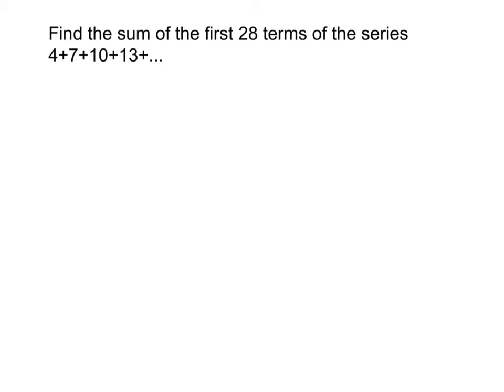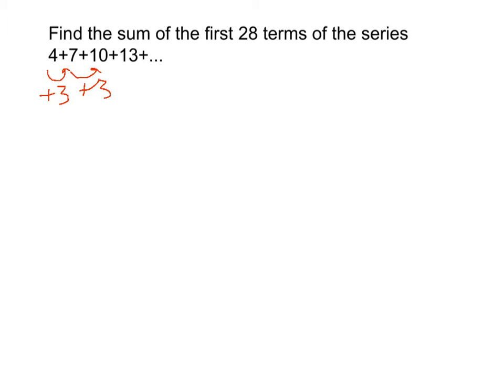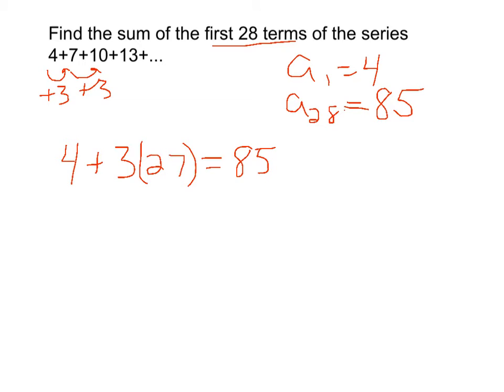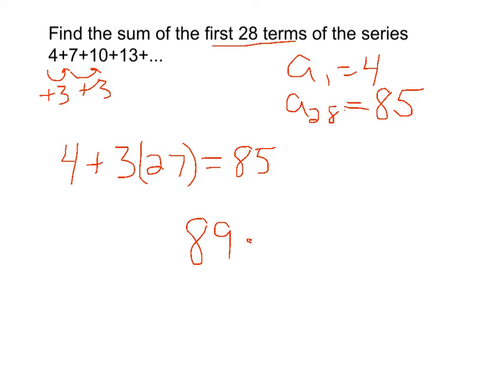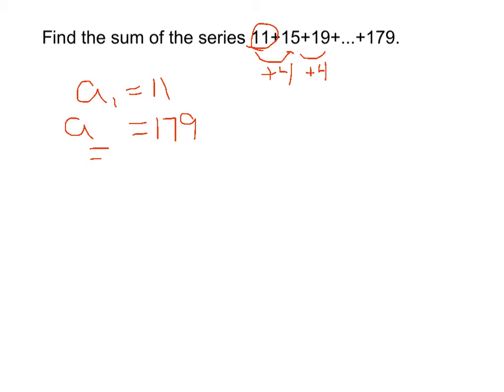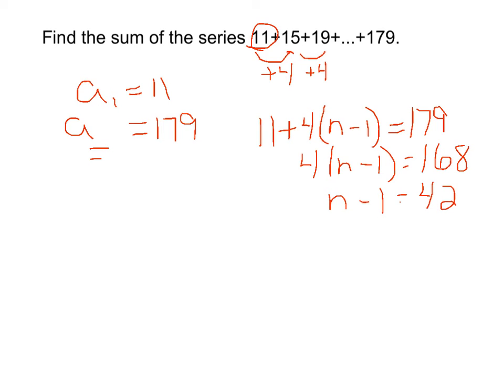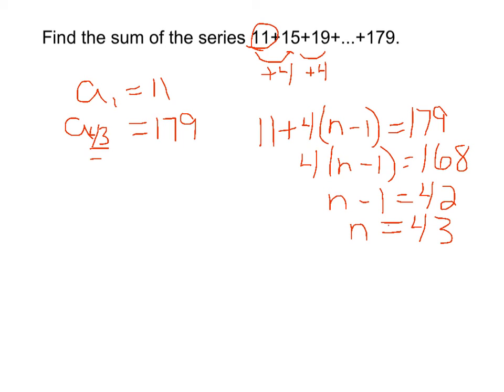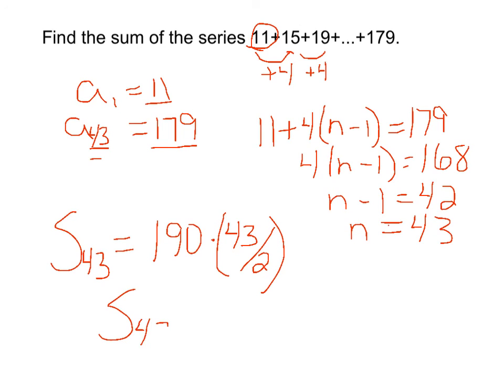Sum of arithmetic series